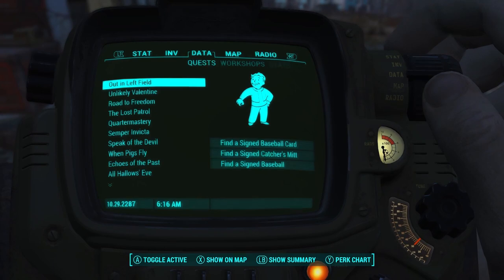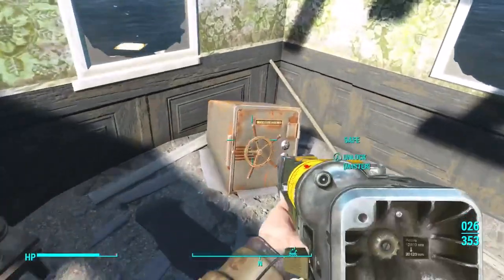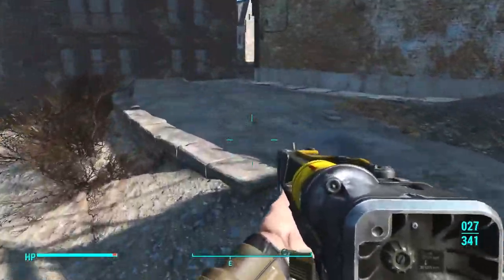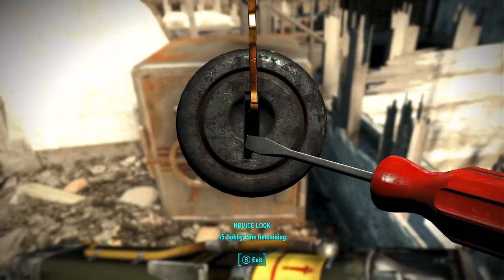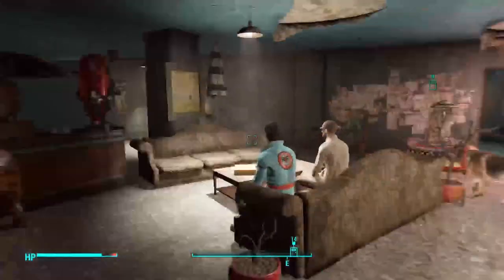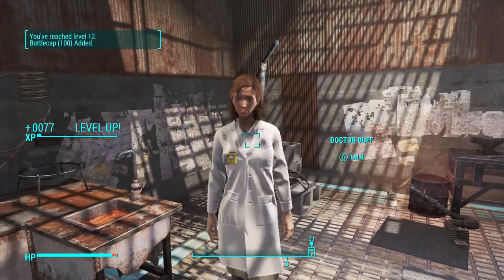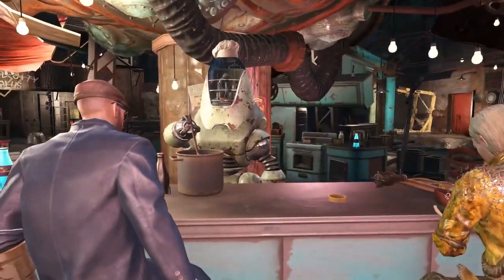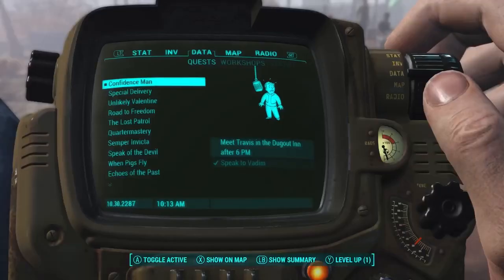Getting Bug Zapped and Fleecing Diamond City! - Fallout 4 - CTM! - Part 6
fallout4 fallout4gameplay fallout4update falloutseries madcardigan I get bug zapped and try to squeeze Diamond City for all its XP! Fallout 4 - Clear The Map - Part 6